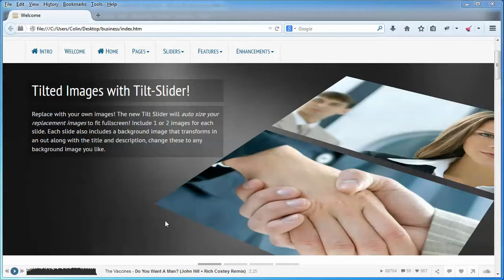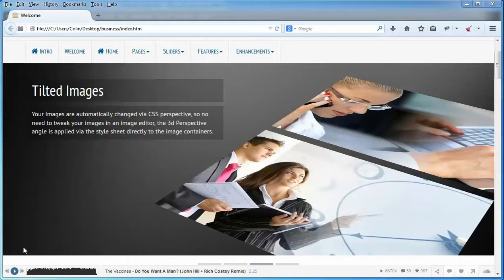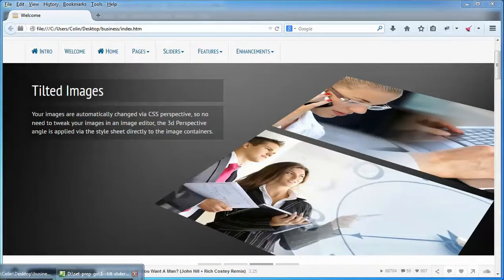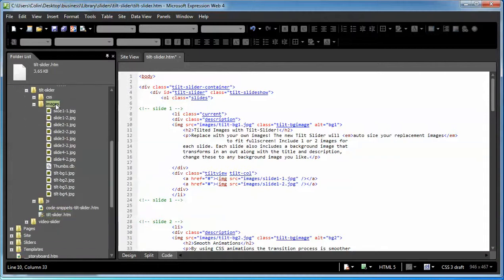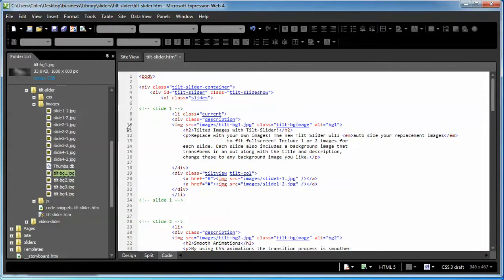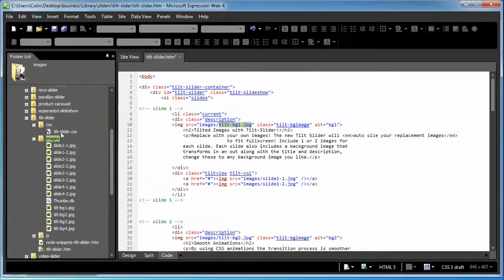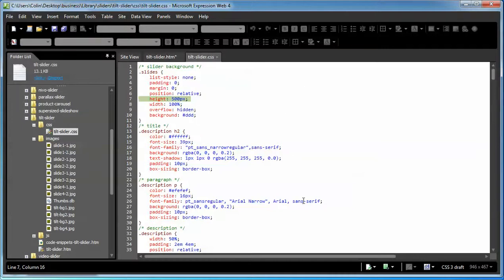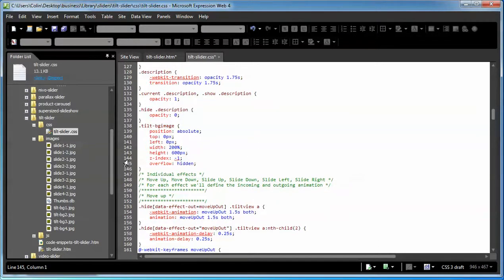ms tilt slider slider background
Learn how to change the background image in your Tilt Slider.